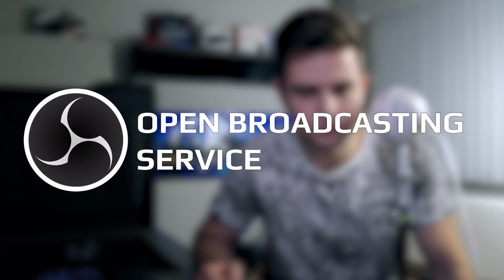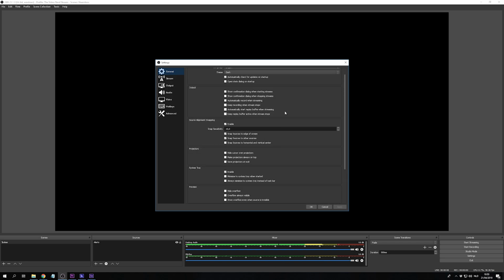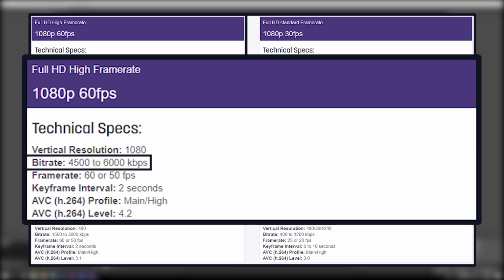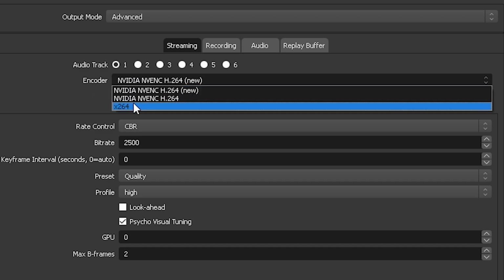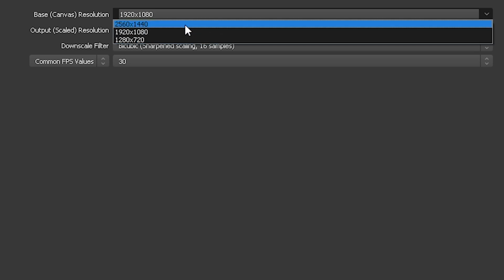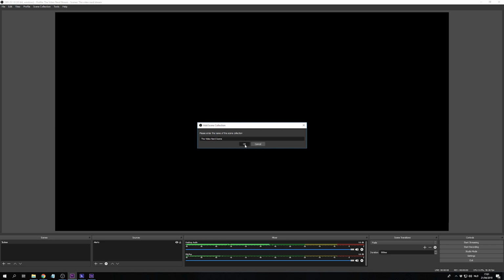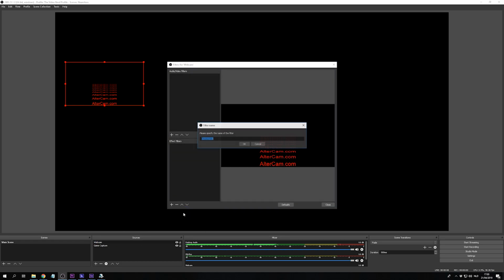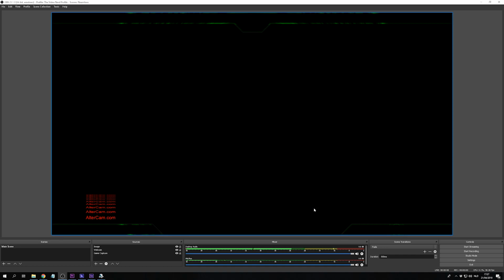How to Setup OBS for Streaming on Twitch 2019 - BEST Settings [EASY]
A lot of people have been asking for the OBS Studio best streaming settings in 2019 so I decided to make a complete tutorial on how to setup obs for streaming on Twitch. Version 23 of OBS has the new NVENC encoding and it gives a big performance boost so let's setup your Twitch stream with the best settings  for 2019 right now!

⭐ PC BUILDS ⭐

🎙 My audio gear:
Microphone Arm
Audio Interface

Make your XLR-Microphone louder without losing quality

We are a participant in the Amazon Services LLC Associates Program, an affiliate advertising program designed to provide a means for us to earn fees by linking to Amazon.com and related sites.